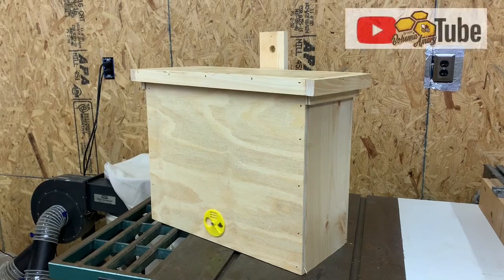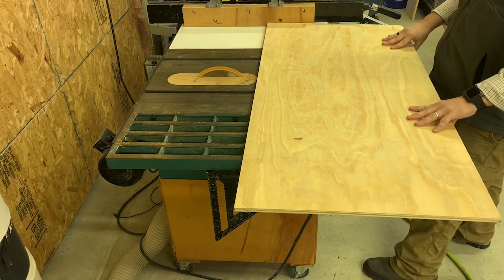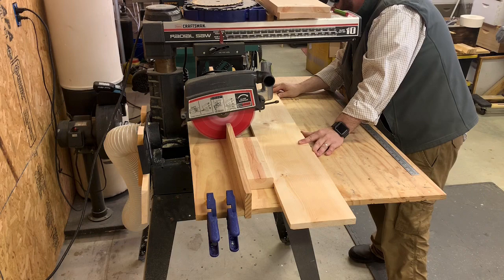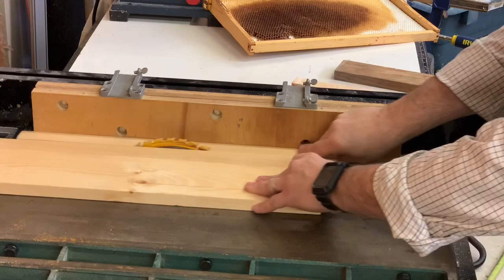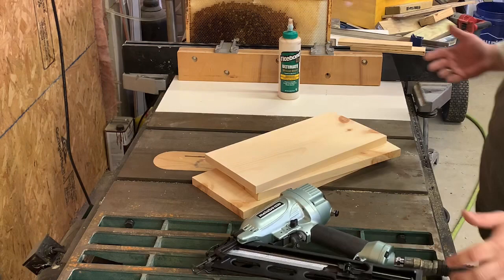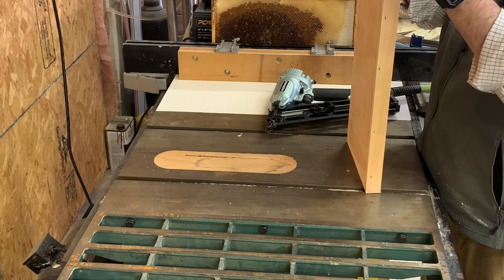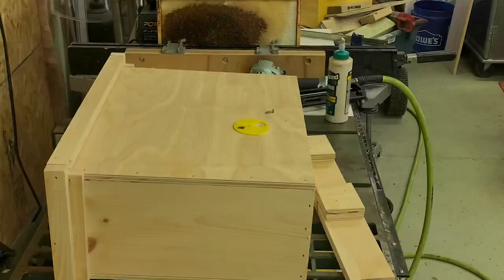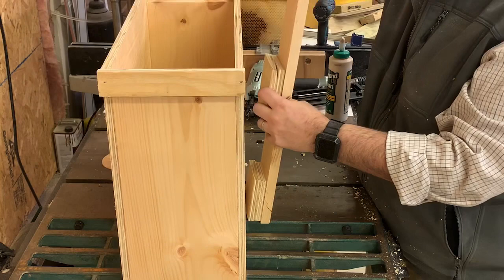How to build a Honeybee Swarm Trap | beekeeping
Here is our latest how-to video showing how we take a small amount of lumber and build a honeybee swarm trap. There are many ways to build a swarm trap and many designs but we feel this design (originally shown to us by Neighbor Nate Bees) we modified this design to work for us in this less than 30 min build.

You can finish off these swarm traps with exterior paint, wax dip, or just do a quick surface burn to help preserve the wood for years to come.

Wood Needed
1x8x6 pine
2x4 - 15/32 exterior pine sanded

0:00 Intro
1:20 Rip the plywood (2 @19.5")
2:25 Cut the 1x8x6 (2 @ 15" & 1 @18")
3:25 Cut small the small plywood piece for side caps (2" strip)
3:49 Rip this 2" strip in half to (2 @ 2" strips)
4:43 Rip the 2 plywood 19.5" pieces down -short side- (2 @ 16")
5:34 Rip the 1x8 for the lid frame
6:24 Assembling the box
12:24 Assemble the lid
16:44 Assemble the hanger
19:30 Drill entrance hole & install dial disc
22:12 Final overview & wrap up